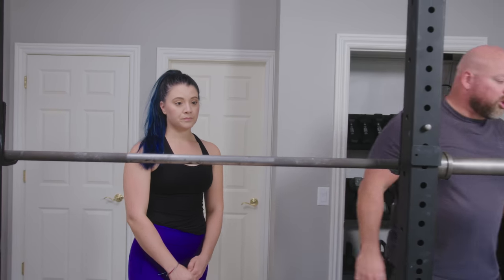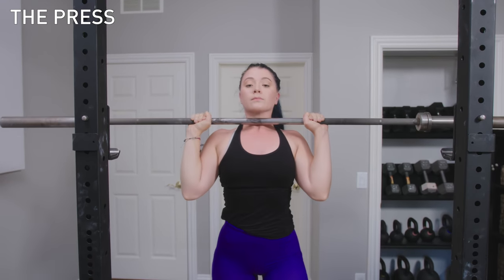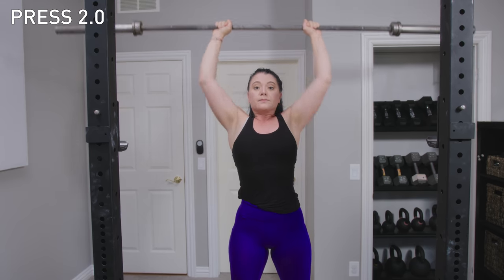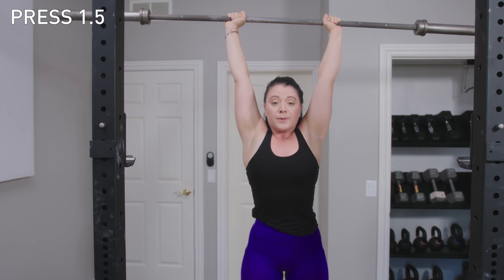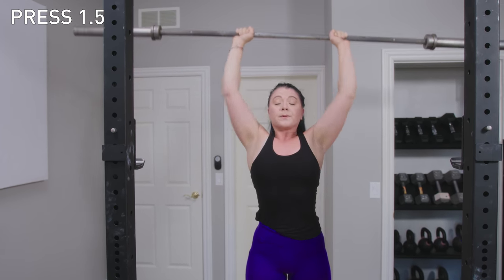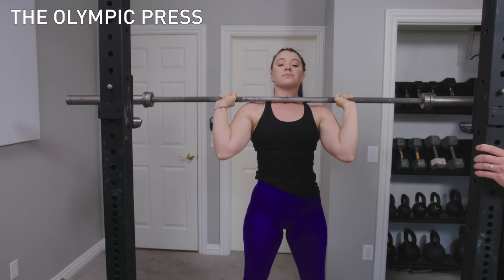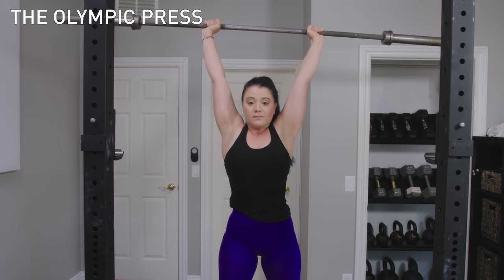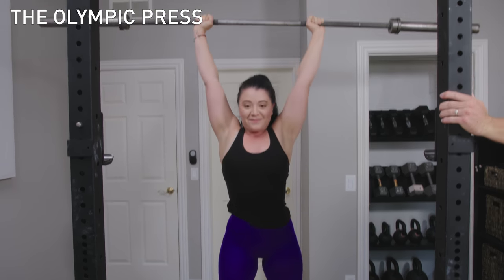ADVANCE Your Press: Strict Press to Olympic Press (FAIL!)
The Olympic press proves to be quite difficult to learn for the first time! Let's walk through the overhead press teaching progression, starting with the strict press and ending with the Olympic press.

Start with the strict press, often referred to as the overhead press, military press or shoulder press. Next, learn how to use your hips (the "Press 2.0"). Next, the "Press 1.5" which combines technique from the 2.0 but involves a reset at the lockout, instead of at the bottom. And finally, you may want to explore the Olympic press. It's important to understand the overhead press teaching progression before attempting to learn the Olympic press.

We've noticed that over time, our more advanced lifters began to naturally adopt Olympic pressing technique such as the bigger layback, and so the Olympic press is a great way to advance the press and lift more weight.